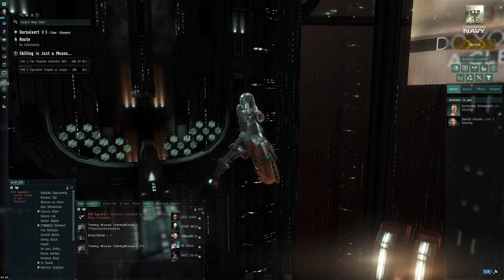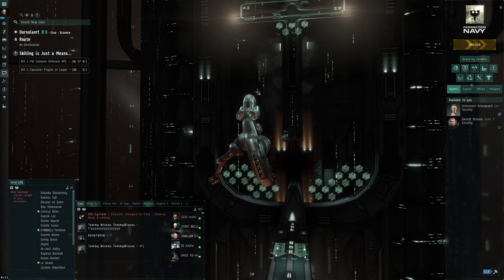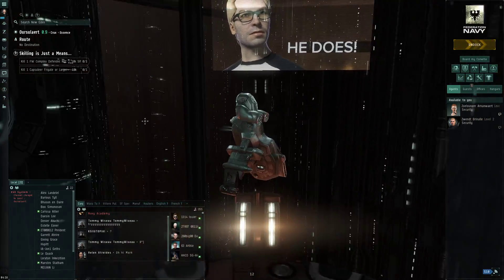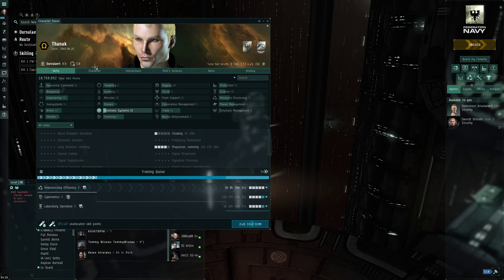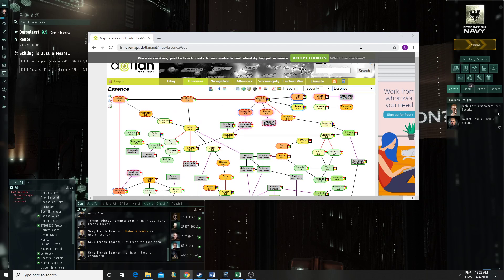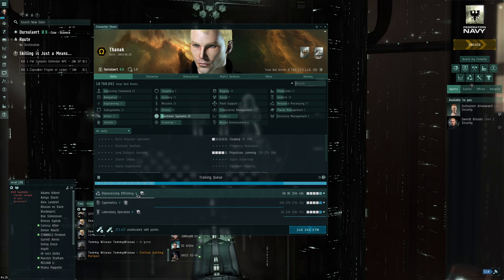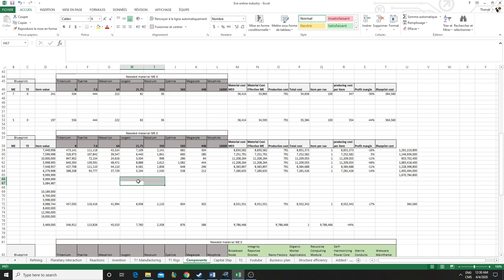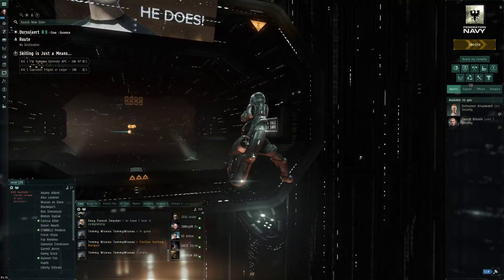EVE Online : Building my industrial empire - EP16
Net worth : 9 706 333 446 ISK,  Blueprints 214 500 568 ISK.  Bought an Athanor !